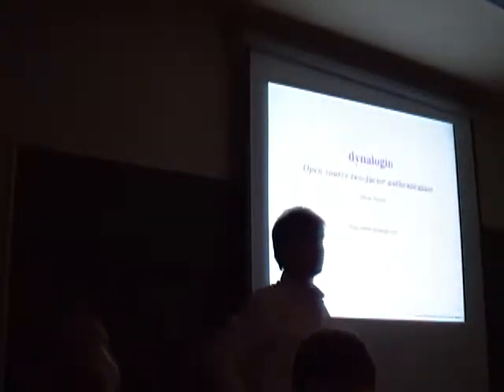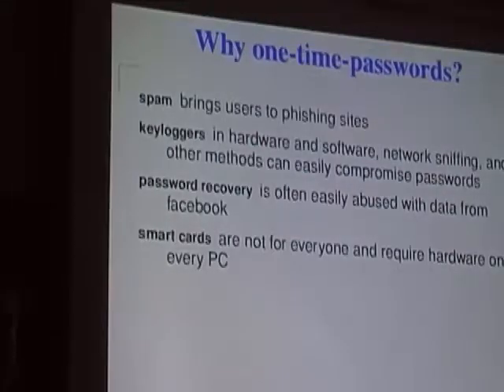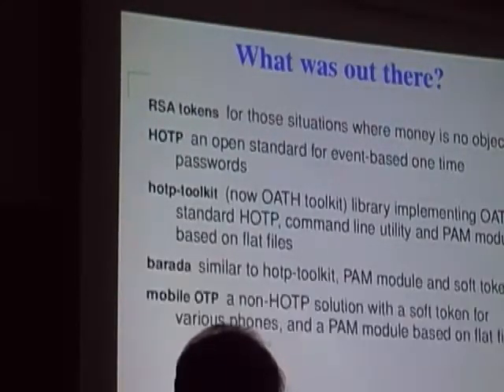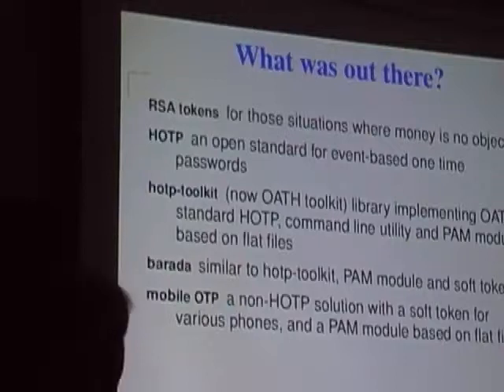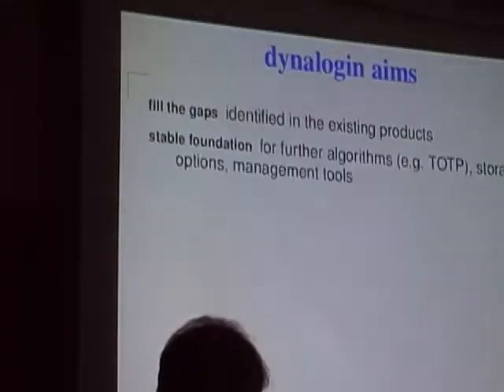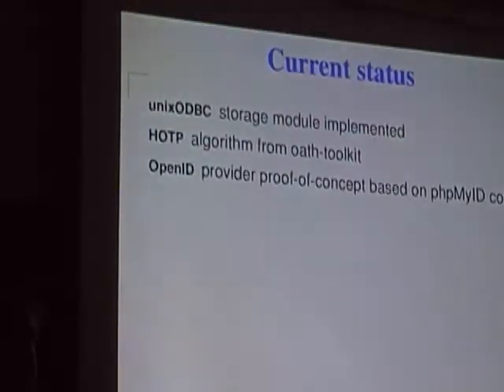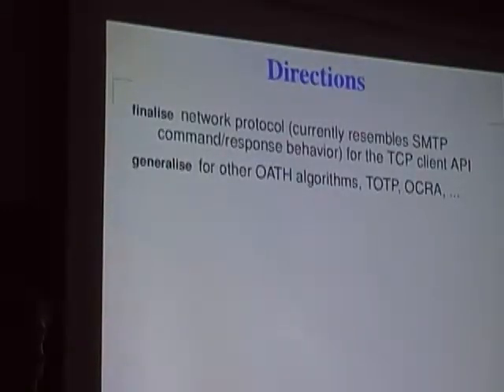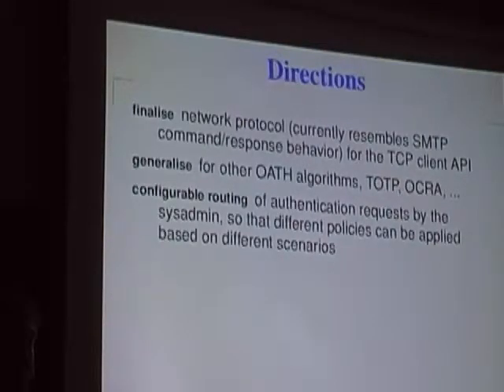security 1730 dynalogin pocock